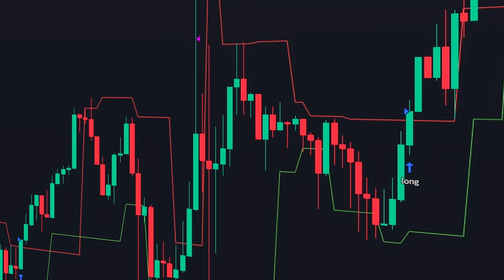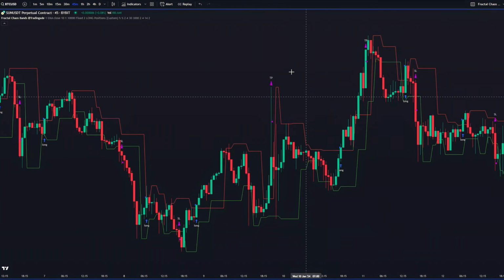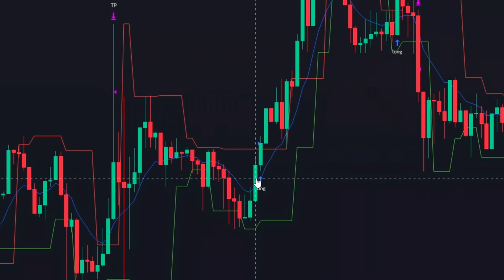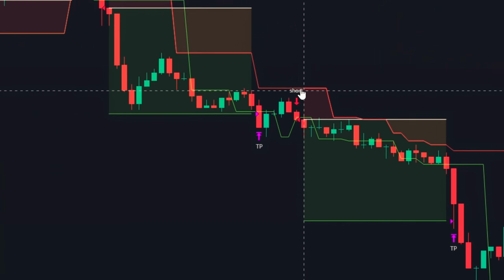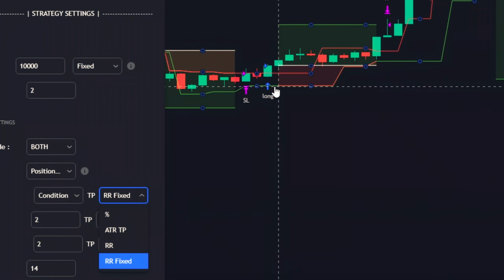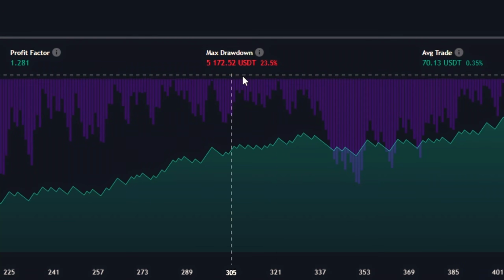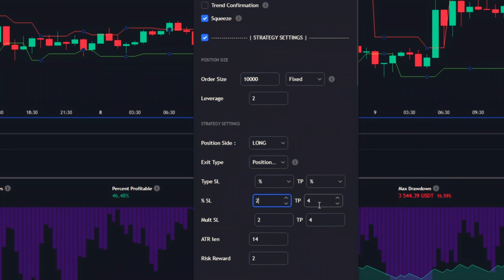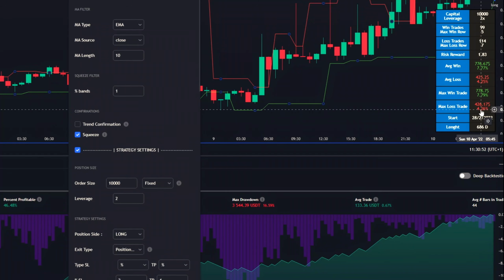NEW Strategy with UNKNOWN Indicator (REAL PROFIT)